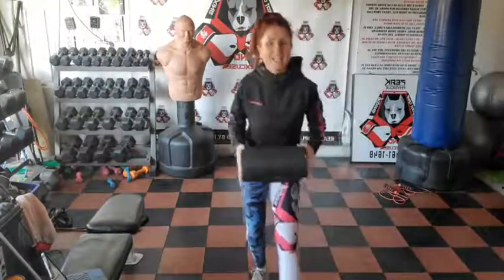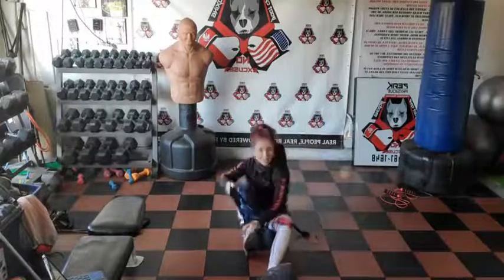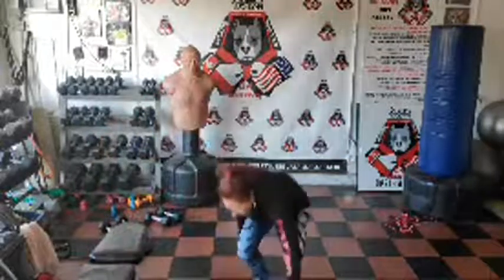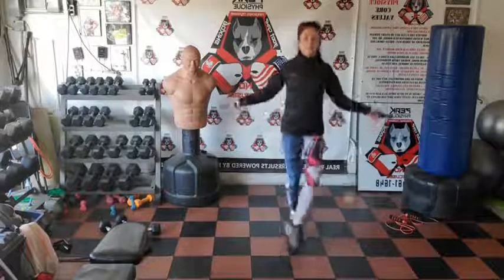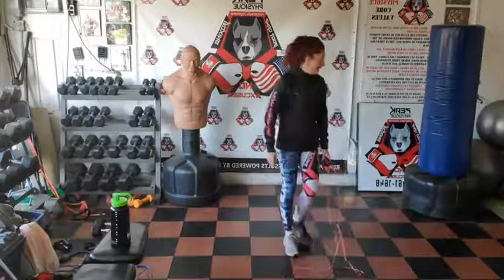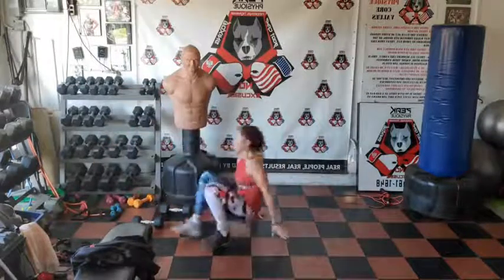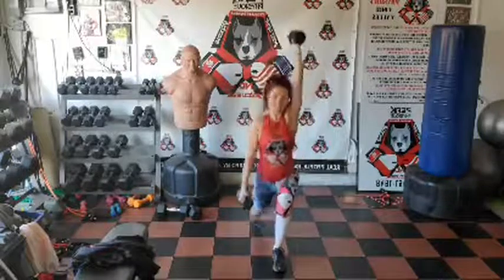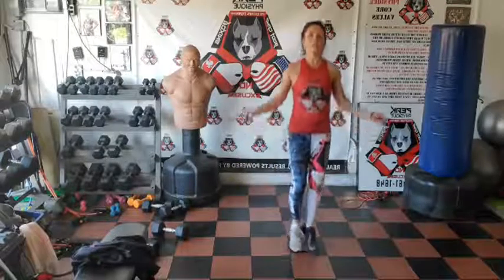Boot Camp with The Russian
No Excuses